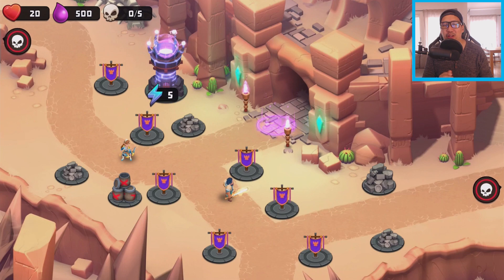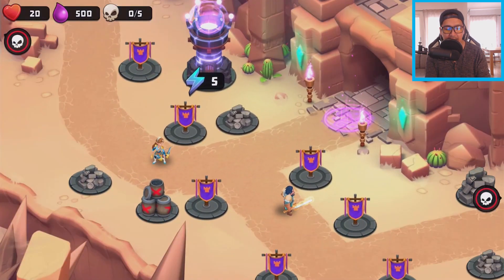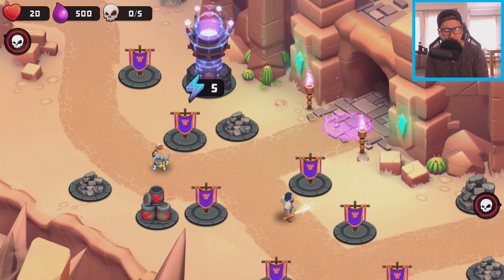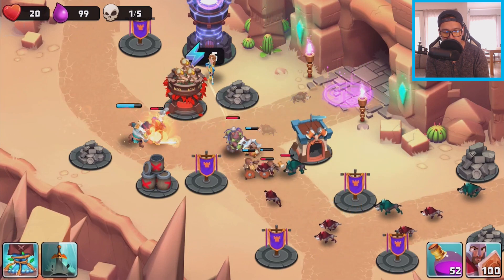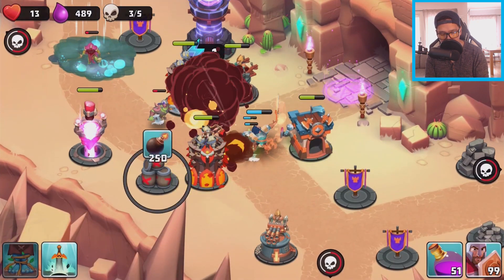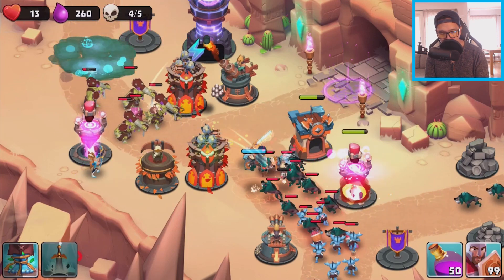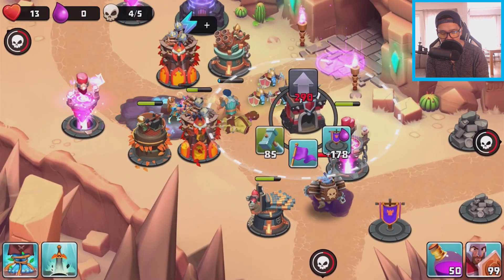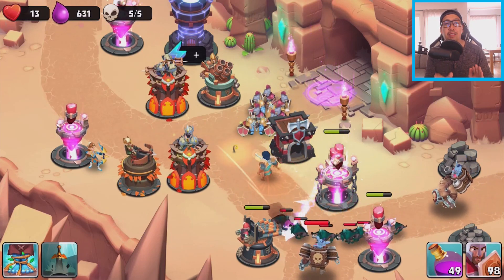MEET THE HEROES #2 - KAYLEN BRIGHTSTAR :: Castle Creeps TD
Thanks to Outplay Entertaiment for sponsering this video!
Brand new series, meet the heroes and on todays episode, meet Talem the Earth Wizard!

Bring out your everyday Hero and lead troops to victory in the best fantasy mobile Tower Defense game! Fortify your defenses and prepare to save the kingdom from ferocious Warlords, colossal Ogres & savage Goblins! Change strategy on the fly in this challenging, non-stop action experience!

Face countless challenging battles & taste hard earned victory as you build, upgrade and repair horde-splatting Towers. Recruit and level up mighty Heroes to protect the kingdoms in this top Tower Defense experience!

Invite friends through Facebook and share magical powers to aid you in battle and defend the realm!

- Heroes are free to deploy at will! Unlock them all!
- Face dangerous Warlords with your most powerful Heroes in this unique mode of play!
- Switch up your strategy – command and inspire your team of Heroes to outwit the horde!
- Ultimate Tower control – build, upgrade, sell and repair on the fly!
- Crush Creeps in fast-paced battles and epic chapters!
- Updated regularly with new chapters, enemies and epic Heroes!

Download Castle Creeps today and bring out your everyday hero!